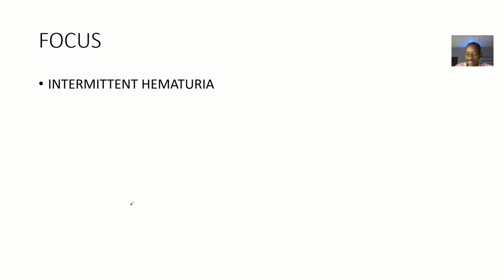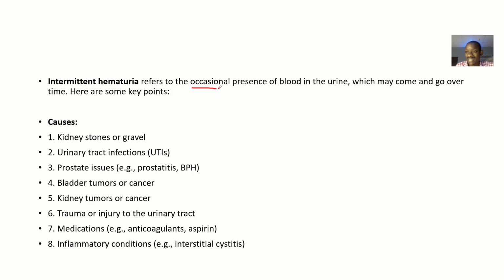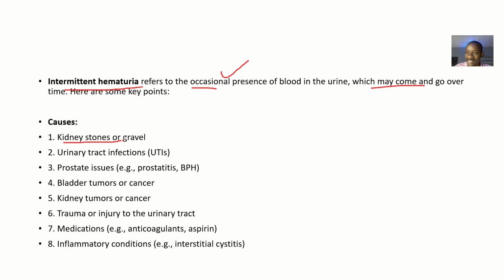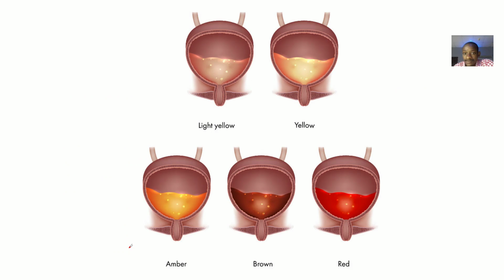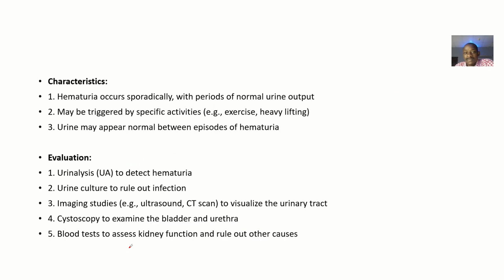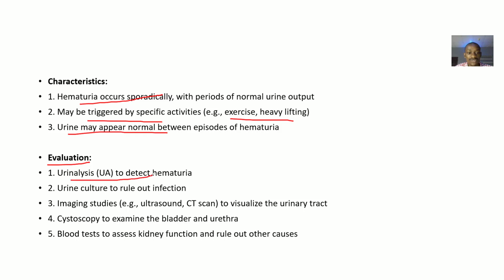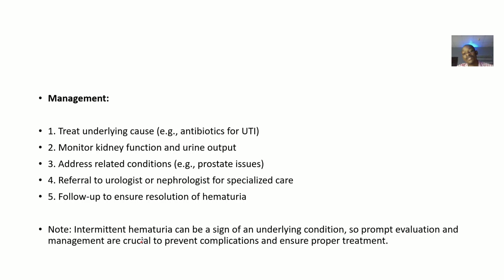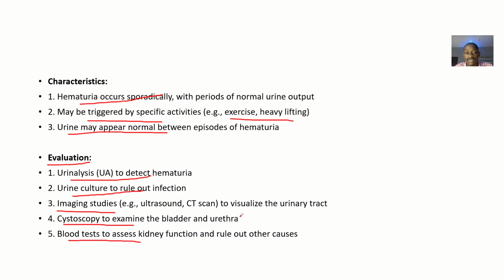Intermittent Hematuria ; Definition, Causes, Characteristics, Evaluation, Management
Intermittent hematuria refers to the occasional presence of blood in the urine, which may come and go over time. It's a common phenomenon that can be caused by various factors.

Causes:

1. Urinary Tract Infections (UTIs)
2. Kidney Stones or Calculi
3. Bladder Cancer or Tumors
4. Prostate Issues (e.g., Enlarged Prostate, Prostatitis)
5. Kidney Disease or Damage
6. Inherited Disorders (e.g., Sickle Cell Disease, Alport Syndrome)
7. Medication Side Effects (e.g., Anticoagulants, Cyclophosphamide)
8. Trauma or Injury to the Urinary Tract
9. Benign Prostatic Hyperplasia (BPH)

Characteristics:

1. Blood in the urine is not consistently present
2. May appear and disappear over time
3. May be accompanied by other symptoms like pain, frequency, or urgency
4. May be microscopic or gross (visible to the naked eye)

Evaluation:

1. Urinalysis and Urine Culture
2. Medical History and Physical Examination
3. Imaging Studies (e.g., Ultrasound, CT Scan)
4. Cystoscopy (visual examination of the bladder)
5. Biopsy (if necessary)

Management:

1. Monitor and follow-up with repeat urinalysis
2. Treat underlying conditions (e.g., UTIs, kidney stones)
3. Medications (e.g., antibiotics, pain management)
4. Lifestyle Changes (e.g., diet, fluid management)
5. Referral to specialist (e.g., nephrologist, urologist) if necessary

If you experience intermittent hematuria, consult a healthcare professional to determine the underlying cause and appropriate management.